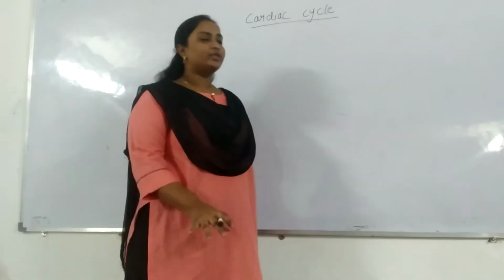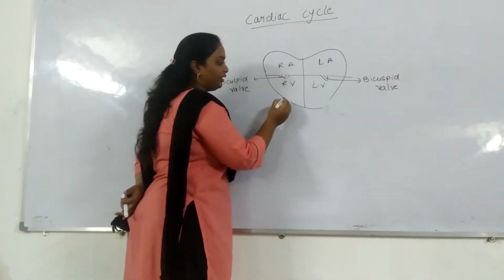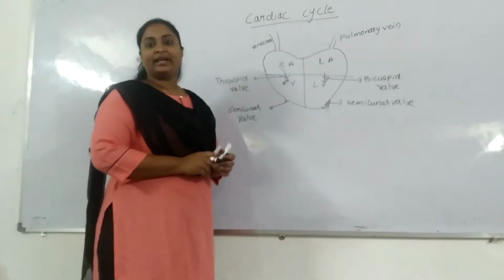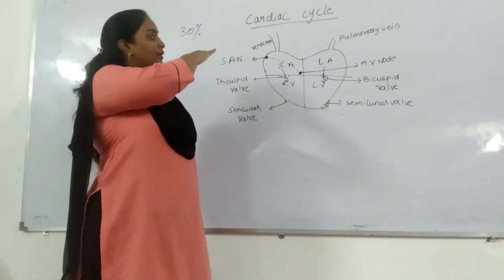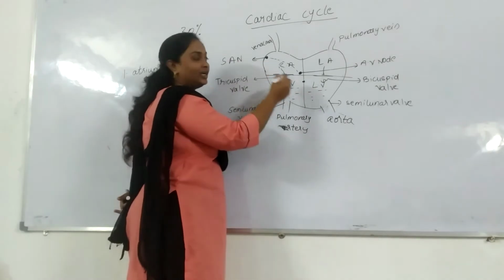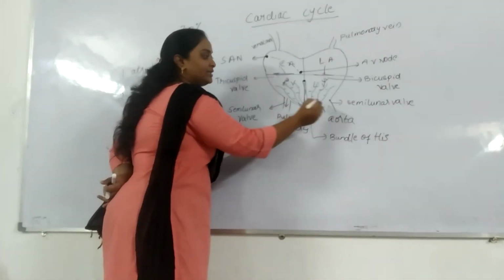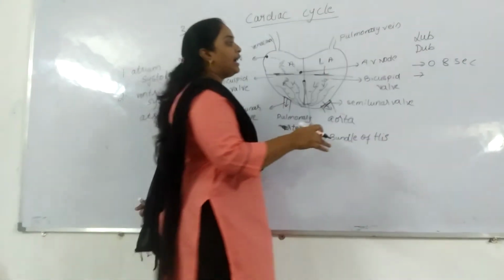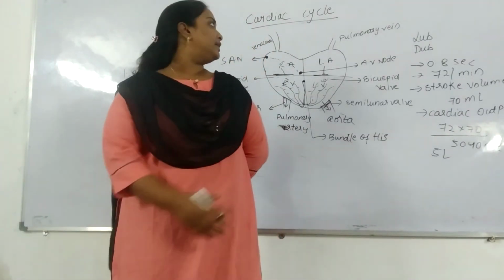cardiac cycle class 11 neet biology